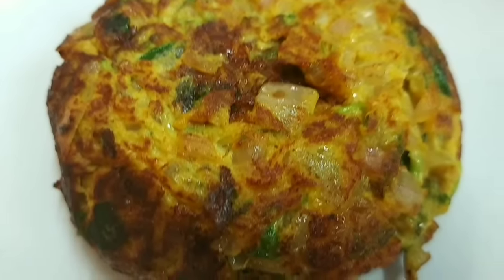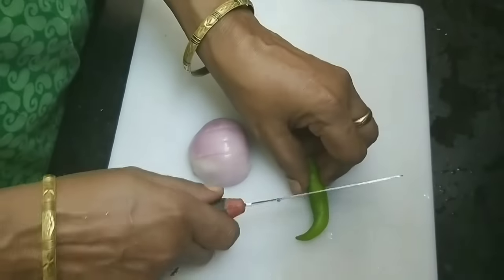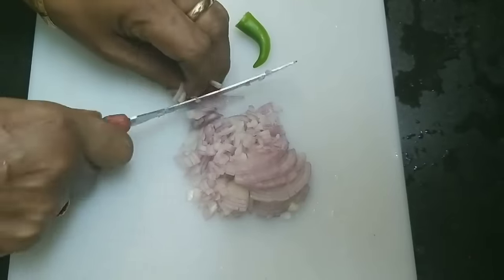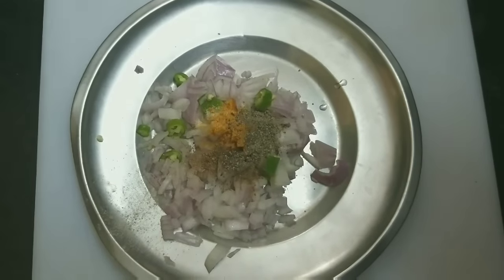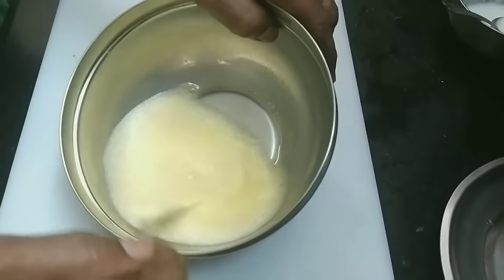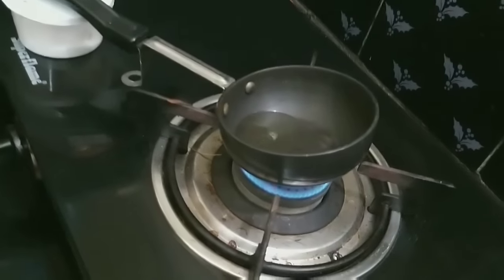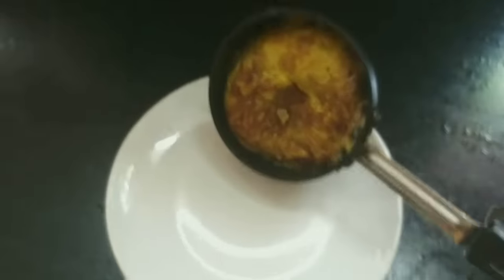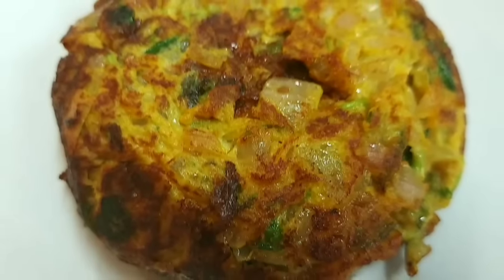புசு புசு ஆம்லெட்டுக்கான-3 ரகசியம் இதுதான்-How to make perfect fluffy egg omelette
Egg Omelette is a quick, easy and instant side dish for rice, In this recipe I have shared the 3 secrets for making fluffy egg omelette with basic things available at our home.

Try it at your home and share your feedback in the comments.

Omelette recipes in Tamil
Fluffy Omelette in Tamil
egg omelette recipes in Tamil
egg omelet recipe in tamil
Fluffy Omelette recipe
Omelette in Tamil
Omelette recipe
Omelette curry
Fluffy cup omelette
quick omelette
Instant pot omelette
Instant recipes
Instant pot eggs
Instant recipes
easy Omelette recipe in Tamil
easy omelet recipes breakfast
easy omelet
easy omelet recipe
Quick breakfast recipes
quick egg recipes
quick and easy omelette
quick snacks to make at home
quick recipes
omelette seimurai
omelette seivathu eppadi
Karandi omelette in Tamil
karandi omelette
Karandi Muttaikose
How to make omelette in Tamil
Cup omelette
fluffy cup omelette
how to make omelette Indian style
how to make fluffy omelette
how to make fluffy omelette with one egg
ஆம்லெட் செய்வது எப்படி
eggrecipesintamil
cookingforbeginnersintamil
beginnerscookingrecipes
bachelorsrecipe

Kitchen Tips and Tricks in Tamil
Kitchen Tips for beginners
kitchen tips for those who live alone
Kitchen tips to save your time
Kitchen tips for vegetables
Kitchen storage ideas in
kitchenhacksintamil
useful kitchen tips in tamil
tips for beginners in tamil
cooking for beginners in tamil
beginners cooking recipes
cooking tips for beginners in tamil
tips for beginners in cooking
cookertips
kitchenhacksintamil
usefulkitchentipsintamil
tipsforbeginnersintamil
cookingforbeginnersintamil
beginnerscookingrecipes
cookingtipsforbeginnersintamil
tipsforbeginnersincooking

samayal kurippugal
samayal kurippu
tips in tamil
tamil tips
kitchen hacks in Tamil